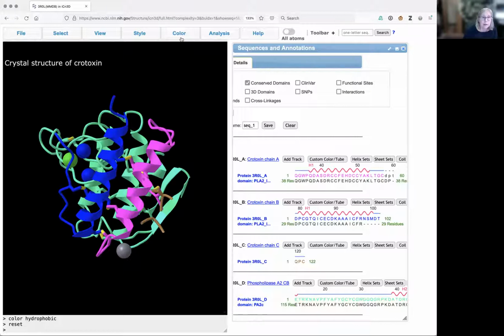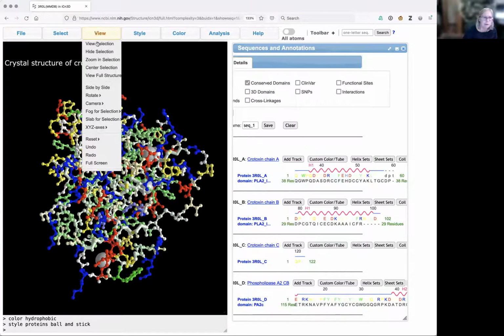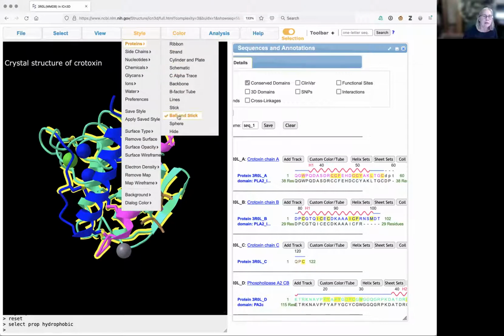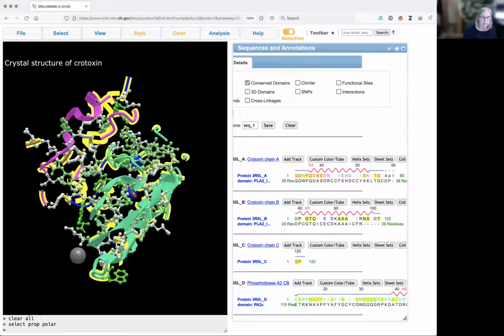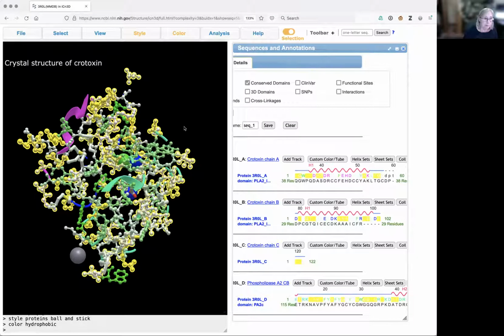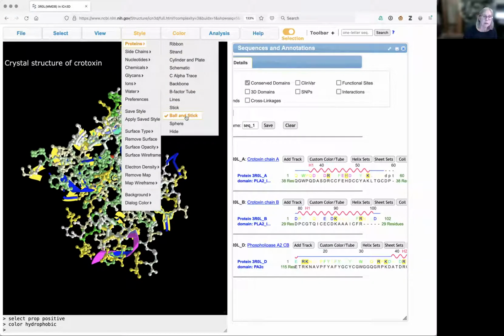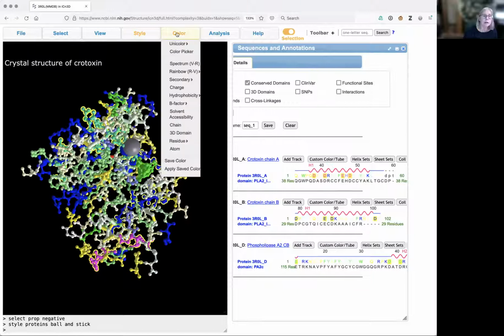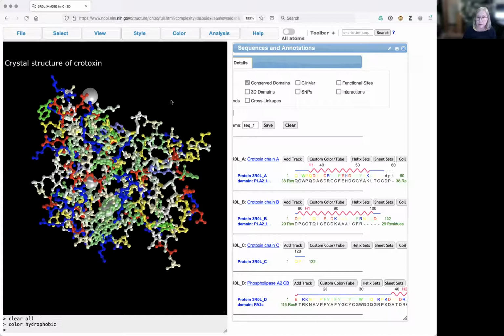Using iCn3D to look at hydrophobicity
This video shows how to use iCn3D to select amino acids by their hydrophobicity characteristics.  Amino acids are either hydrophobic or hydrophilic.  Some hydrophobic amino acids are more hydrophobic than others.  The Wimley White scale measures hydrophobicity by the propensity of an amino acid to partition into a non-polar organic solvent.

Hydrophilic amino acids are either charged (positive or negative) or uncharged and polar.